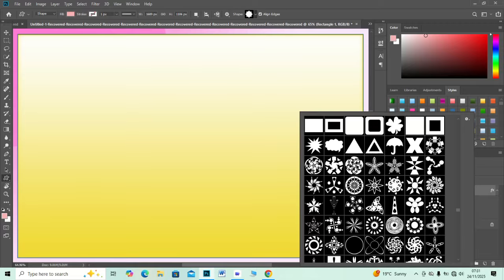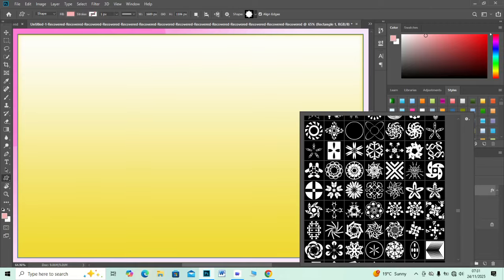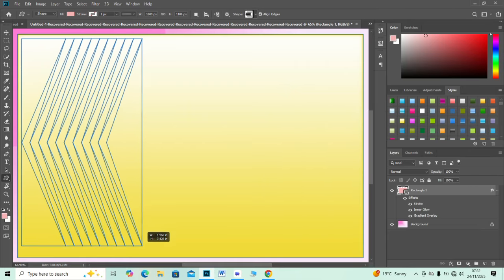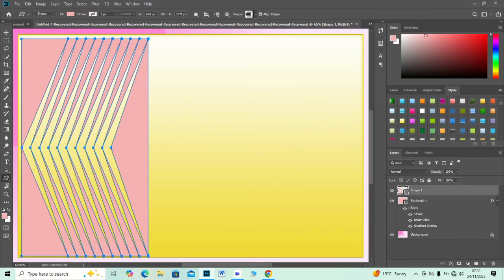HDR 4K Portrait| Professional Retouching LookCanonR5 + Photoshop ColorGradingMasterclass#E9DED78#831